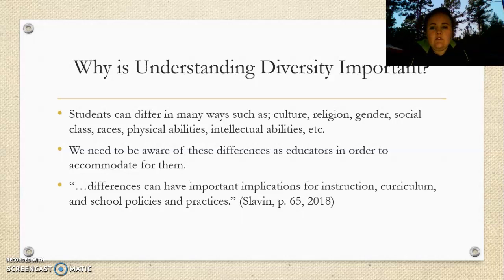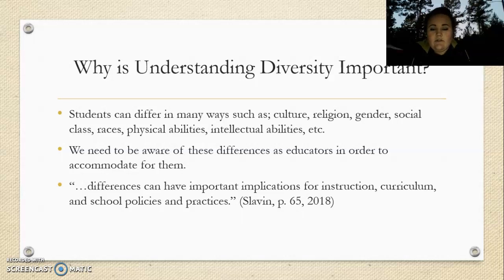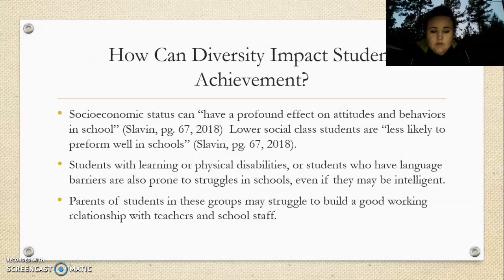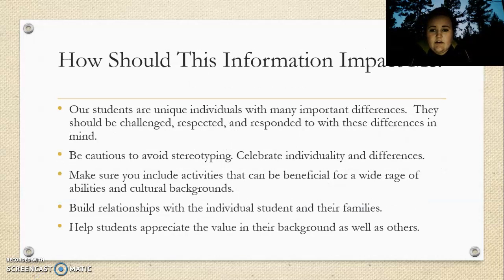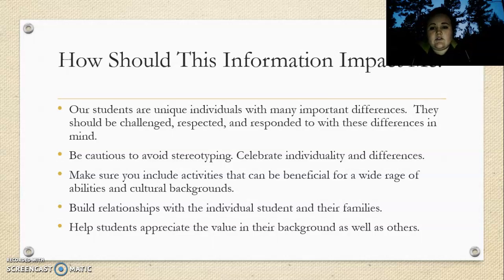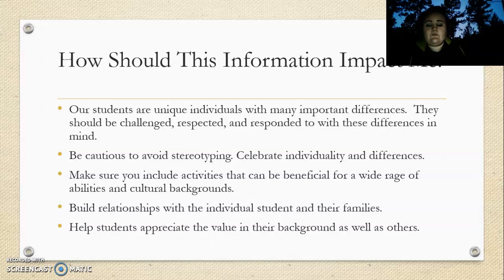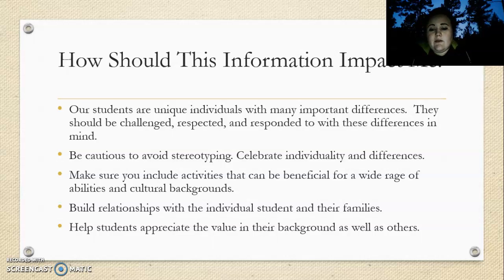Diversity in the Classroom